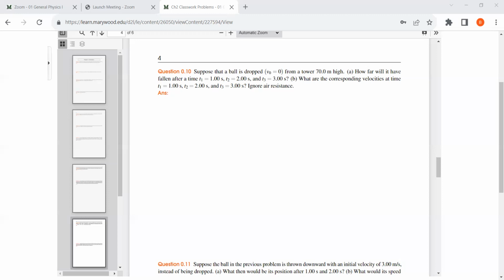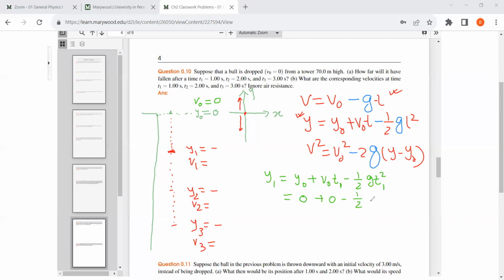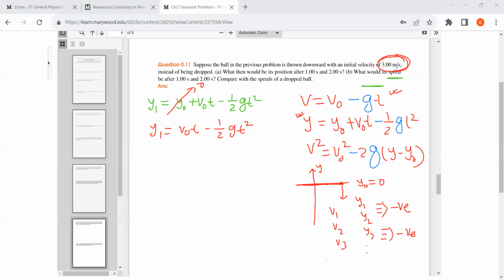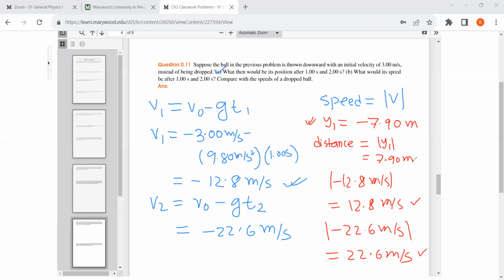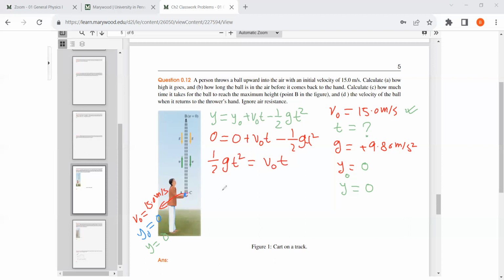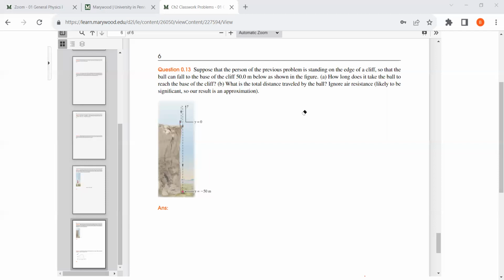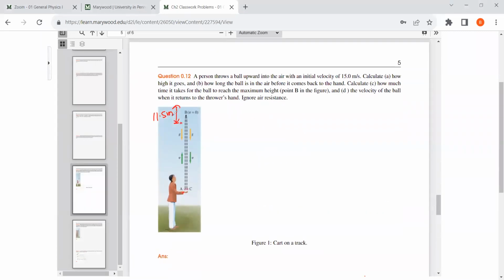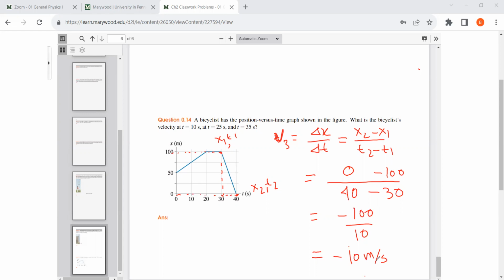Chapter 2 Lecture 3: Chapter 2 Classwork Problems Solution Part2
Here I discussed Classwork Problems Solution Part 2